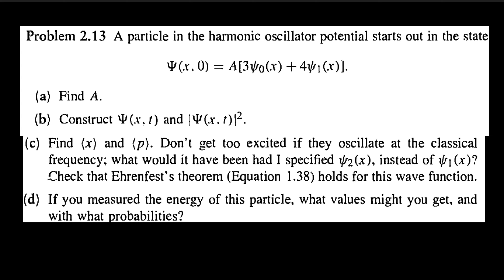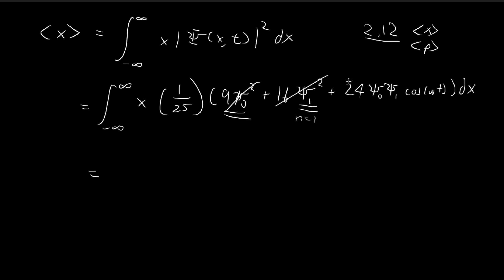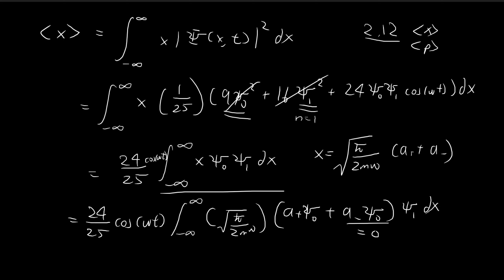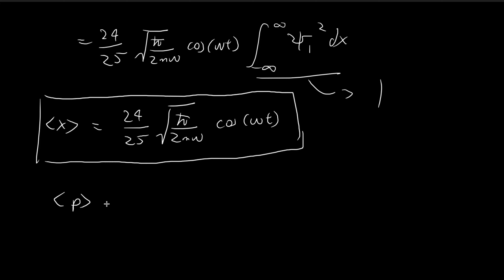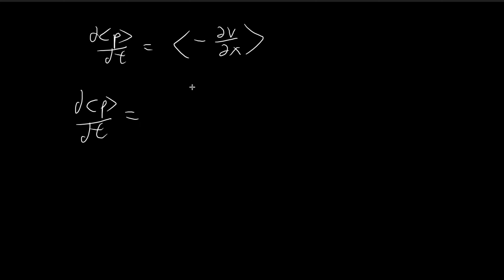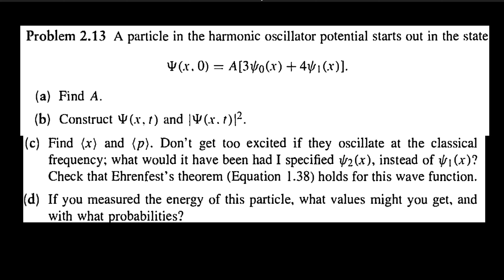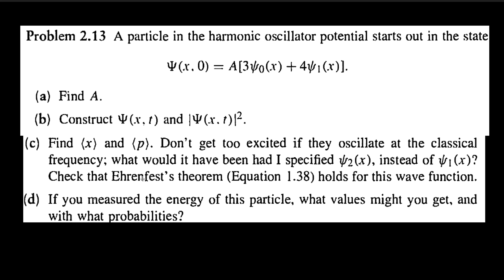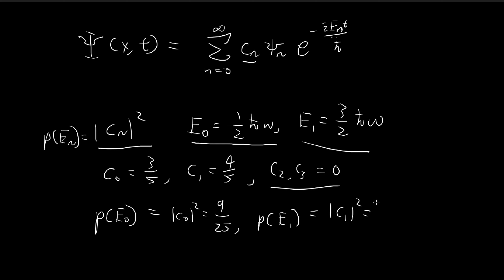Problem 2.13c, d | Introduction to Quantum Mechanics (Griffiths)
Finishing off the problem by finding the expected values and probabilities of getting each of the possible energy states.